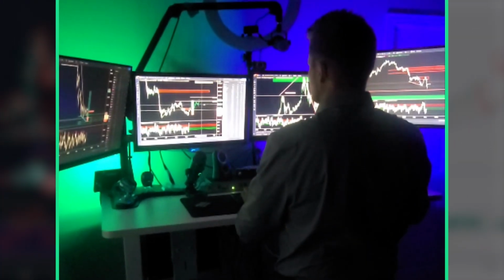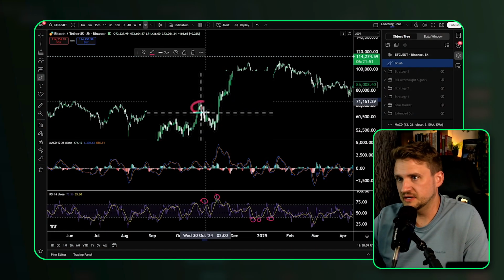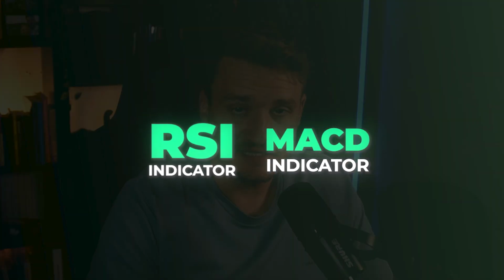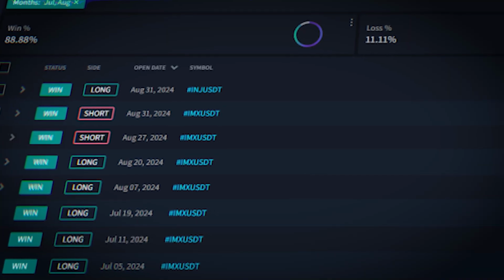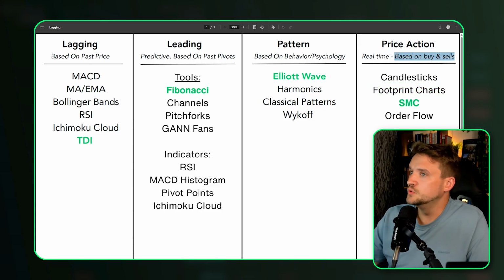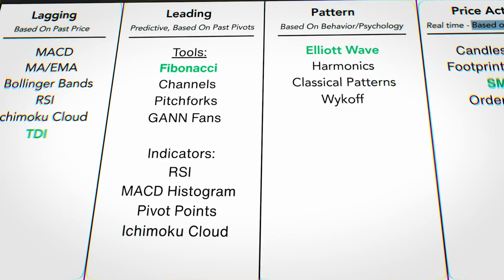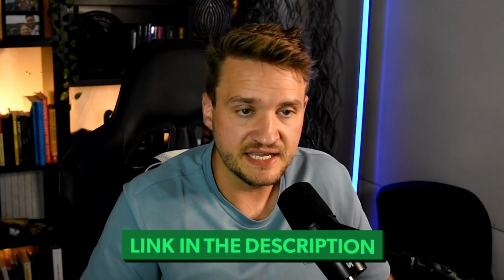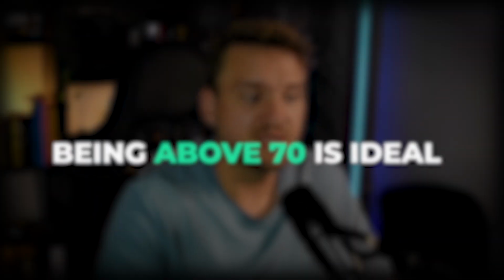Why RSI + MACD Creates a Fatal "Echo Chamber" (The 7-Figure Mindset Shift)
📖 READ FIRST
👋 Welcome to NewWave Traders — where education meets execution.
Learn how to master day trading and the crypto markets with predictability, consistency and control.

I help analytical traders who feel stuck build predictability and confidence through the NeuroEdge Method™ for mindset mastery and the NewWave System™ for proven, repeatable trading strategies.

🎯 Today’s Video: Why RSI + MACD Creates a flawed "Echo Chamber" (The 7-Figure Mindset Shift)

This video shares a breakthrough understanding of the cons to pairing lagging indicators, such as the RSI + MACD, together and provides you with a better way to pair indicators to create stronger and more reliable day trading strategies. I share which of these two indicators has stuck with me for the length of my trading career and share a little known secret about the RSI indicator that day traders likely haven't seen. I then point viewers to the next YouTube video they should watch, which is on the best way to use the RSI indicator and the best strategies with the RSI that aren't found online.

Many struggle with the MACD indicator and RSI, but finding the right settings can make all the difference. This video shares a key insight into the most common RSI +MACD  trading strategies. By understanding these trading indicators and how to use RSI +MACD properly, you can improve your overall trading strategy and results.

⏱️ CHAPTERS

00:00 – Intro: Why RSI and MACD are everywhere (and why most traders fail with them)
00:48 – My early struggles with RSI & MACD strategies
01:26 – Why “Overbought” and “Oversold” signals don’t actually work
02:31 – The problem with MACD crossovers (and why they get you in too early)
03:41 – Can you still be profitable with RSI & MACD? (Yes—but here’s the catch)
04:15 – The truth: both indicators are lagging
05:14 – The 4 core categories of Technical Analysis tools
06:02 – The most effective way to build a reliable strategy
06:48 – The 4 tools I personally use: TDI, Fibonacci, Elliott Wave, Smart Money Concepts
07:36 – Why stacking indicators in the same category kills consistency
08:05 – Dropping MACD: mastering RSI as a trend tool
08:44 – How to actually use RSI to identify trend strength
09:33 – Combining Elliott Wave + Fibonacci for perfect exit targets
10:18 – Using divergence correctly (what most traders get wrong)
10:57 – How to build circular trading systems that adapt to any condition
11:25 – Outro & next steps: strategies for beginners vs advanced traders

🔥 Join the NewWave Inner Circle for daily live trading, coaching and trading academy:
💼 RECOMMENDED TOOLS & PLATFORMS
Prop firm Trading:
Practice on APEX until you pass, then move to My Funded Futures after proof of concept.
(Save 80% using my code = QXJFMEMR)

🔹 *My Preferred Exchanges (U.S. traders welcome)*

The #1 charting tool for traders worldwide.

🔹 *Trading Journal – TraderSync*
Professional level AI trading journal.